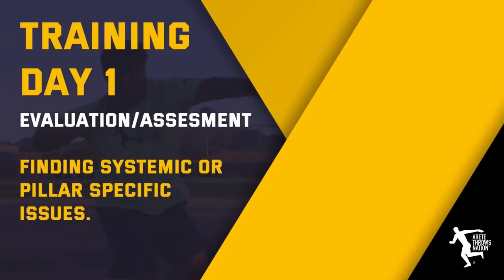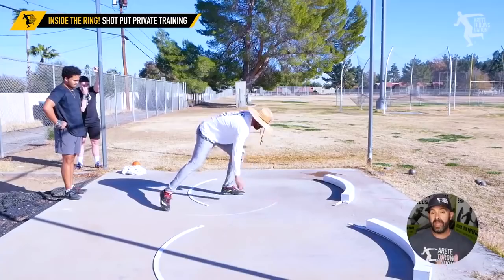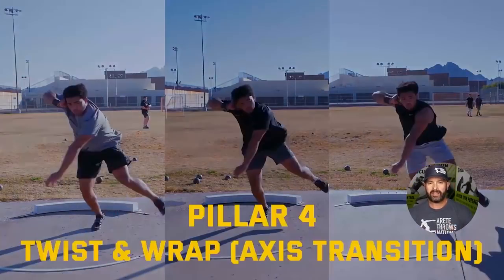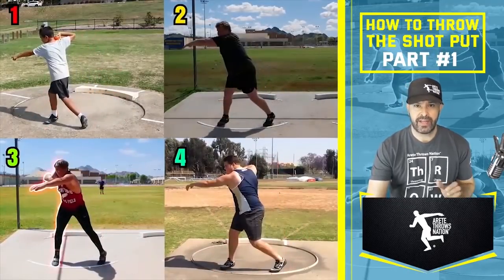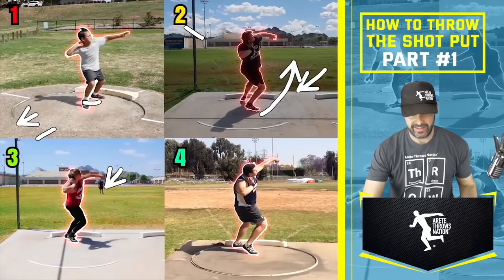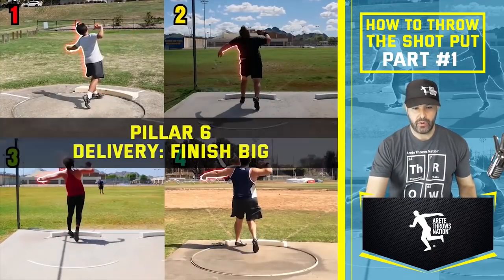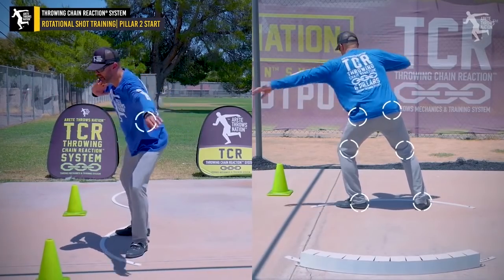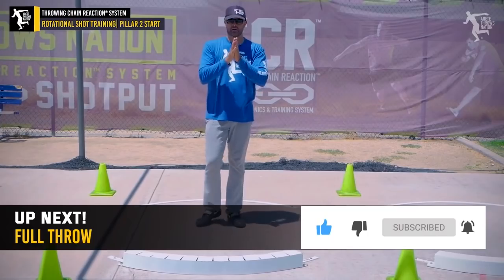How to Throw Shot Put | Complete Guide to Help You Set Up Your Shot Put Throw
How to Throw Shot Put, Complete Guide to Help You Set Up Your Shot Put Throw, Throw Far Shot Put, All about Rotational Shot Put.